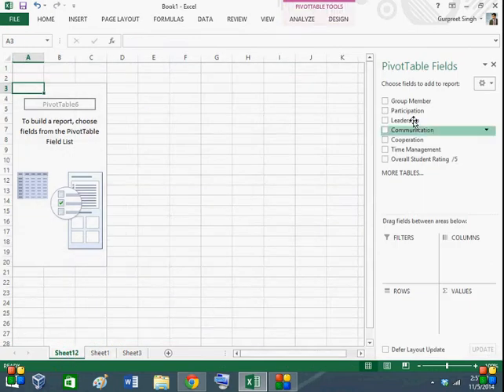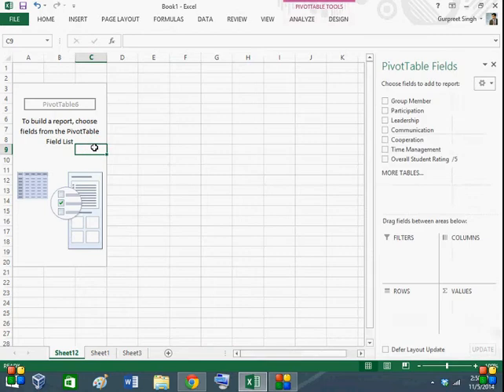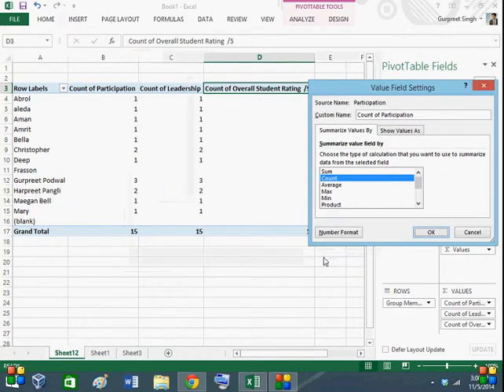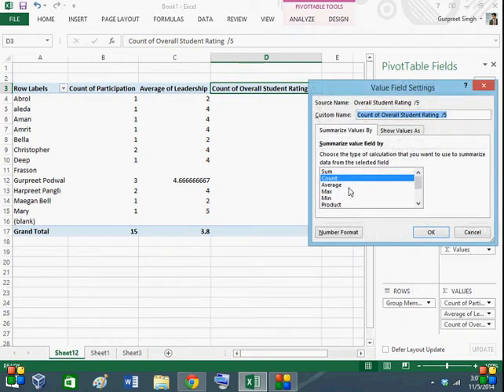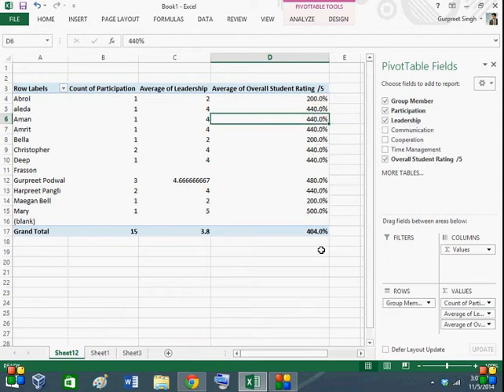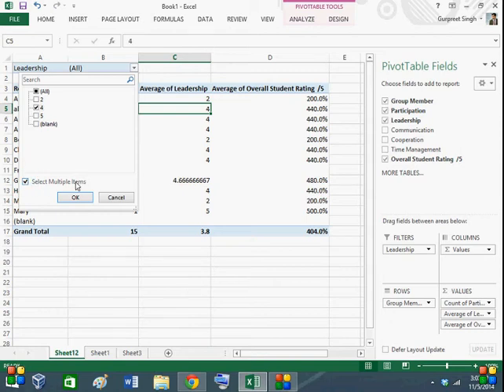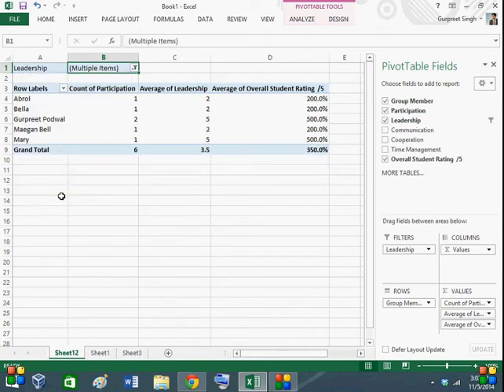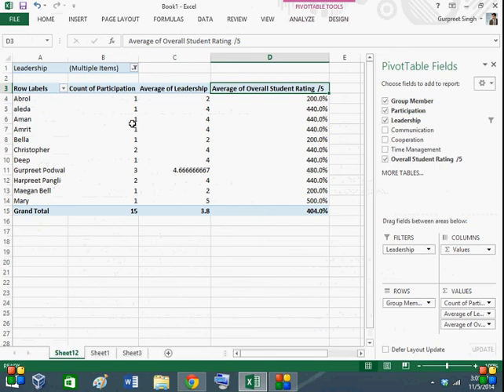how to use pivot tables